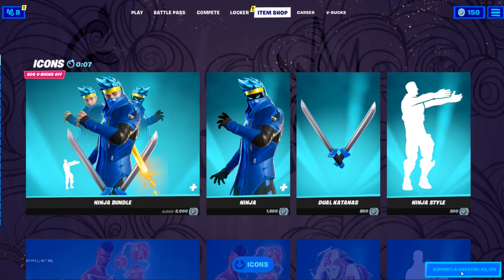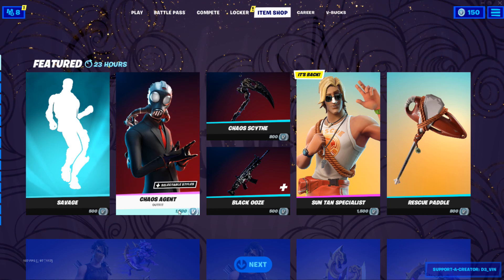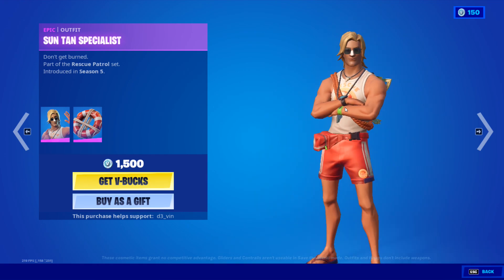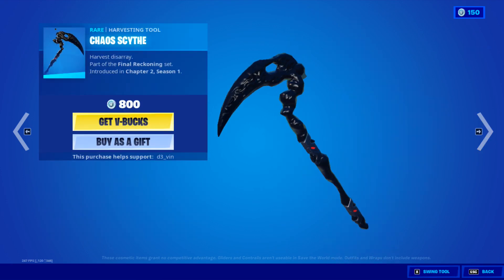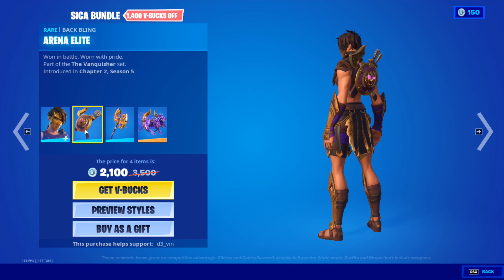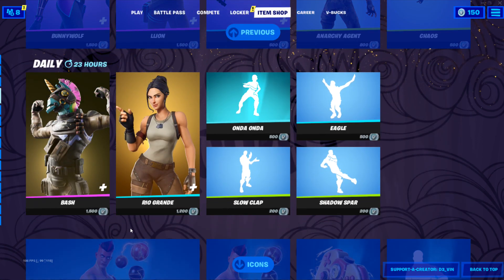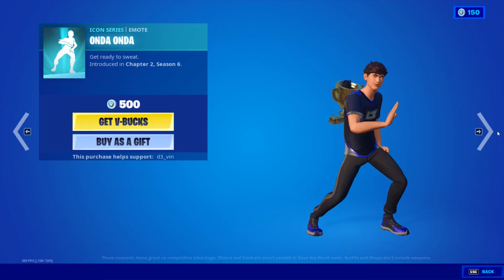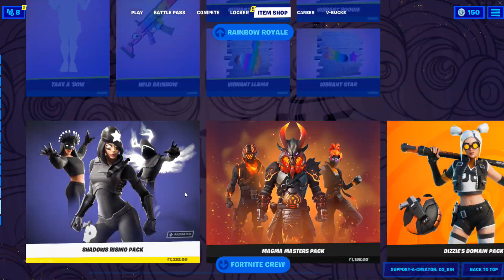July 26th 2021 - Fortnite Item Shop Today SUN TAN SPECIALIST SKIN BACK! (Fortnite Battle Royale)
Fortnite Item Shop july 26
Fortnite Item Shop july 27

July 27 item shop
Item shop July 27

Fortnite Item Shop right now on july 26th, 2021.

If you want to support me while buying anything from the fortnite item shop my code is - d3_vin - EpicPartner​​​​​​​​​​​​​​​​​​​​​​​​​​​​​​​​​​​​​​​​​​​​​​​​​​​​​​​​​​​​​​​​​​​​​​​​​​​

Like 👍 and Share ❤️ is appreciated 🙌

✅Consider using Support-A-Creator Code: “d3_vin” in the Fortnite Item Shop!